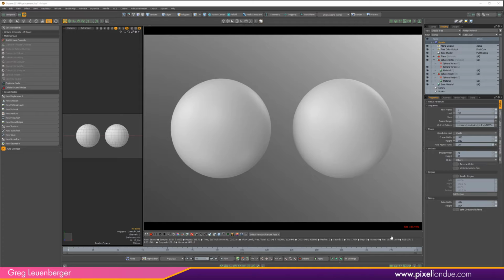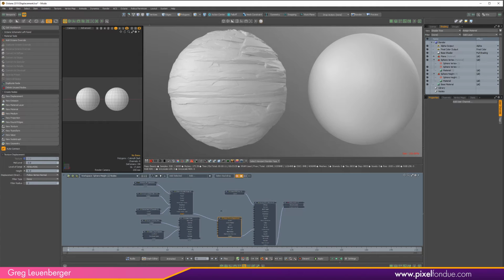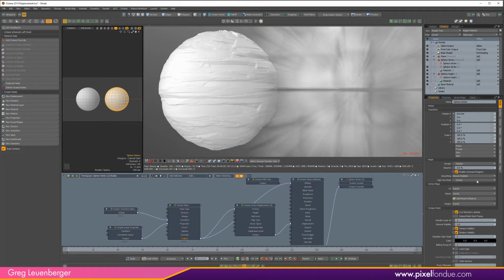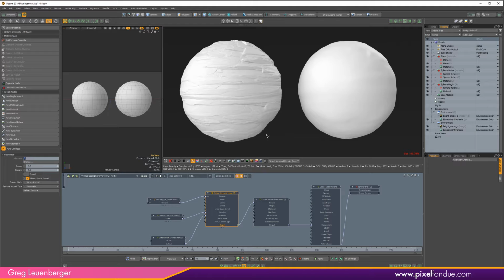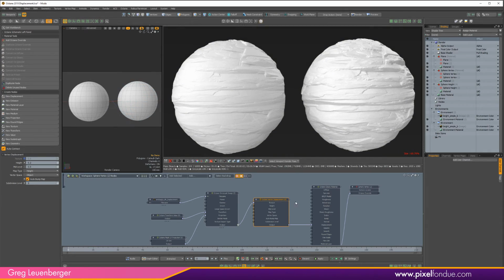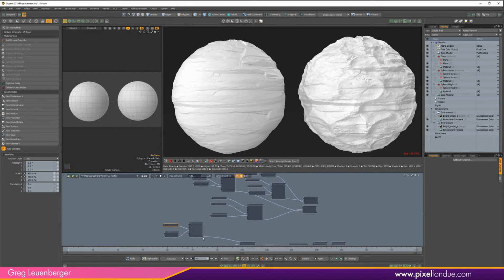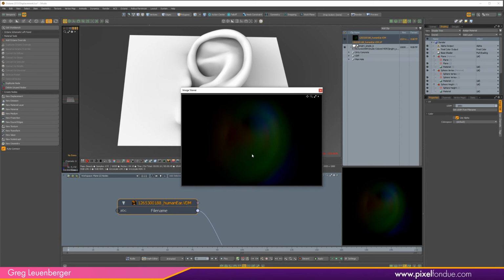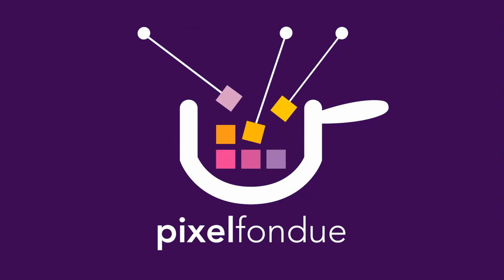MODO | Octane 2019 Displacement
Vertex, Vertex Mixer and Vector displacement features in Octane 2019